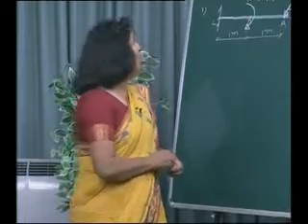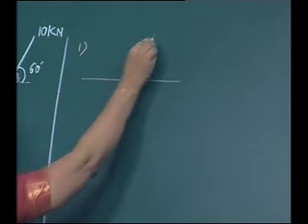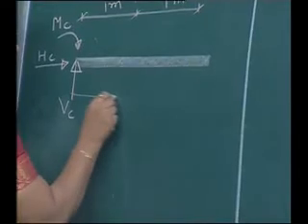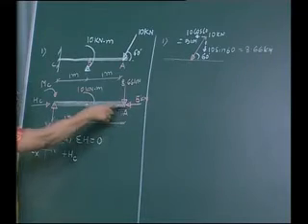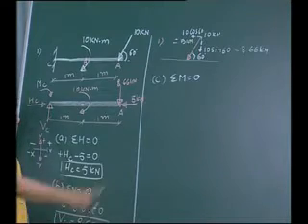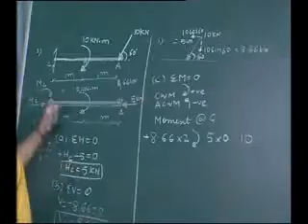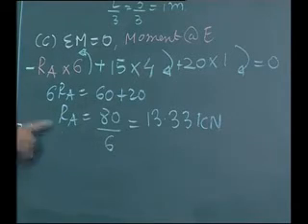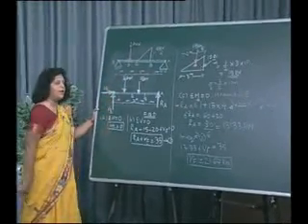Ruchi Shrivastava Statically Determinate Beams 1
Ruchi Shrivastava-Parul Institute of Engineering & Technology (Degree),Vadodara-Mechanics of Solids-Statically Determinate Beams-Bending moment and shear force Part B: Shear force & bending moment Diagrams